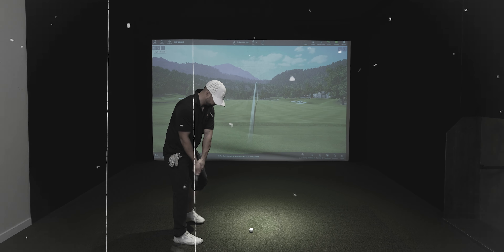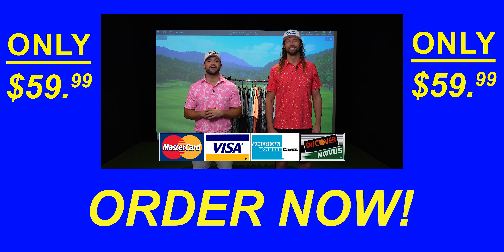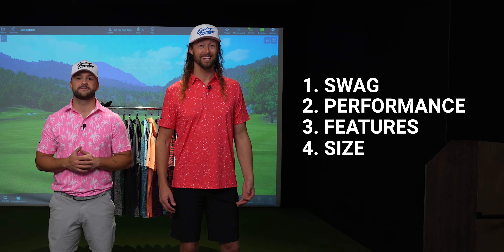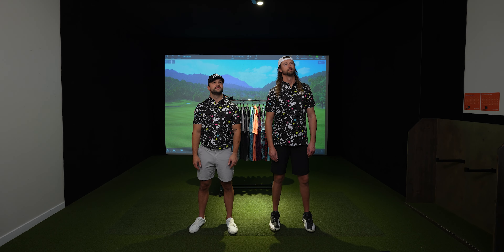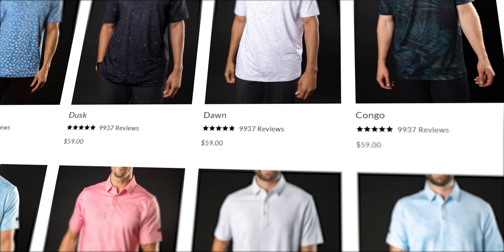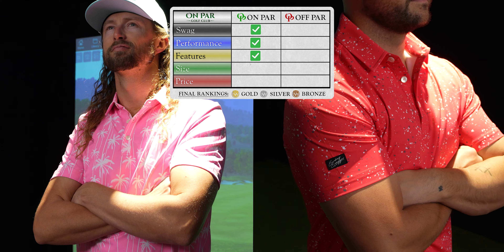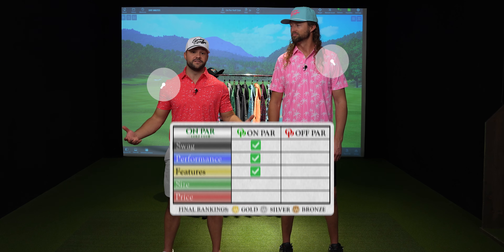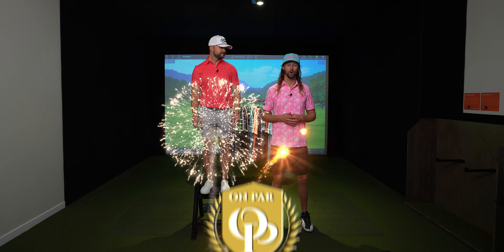Are these the BEST golf shirts?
This Sunday Swagger review goes over everything you need to know regarding them fit, sizing, performance and price. Oh, don't forget the Swag of Sunday Swagger! But the guys from On Par Golf Club, along with Gary, tell you what they think, and you can always count on them!